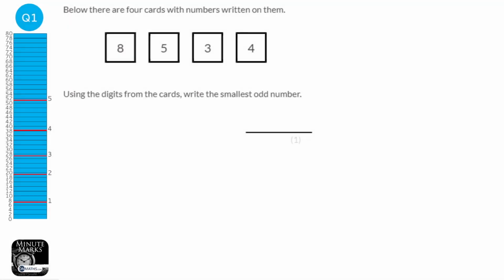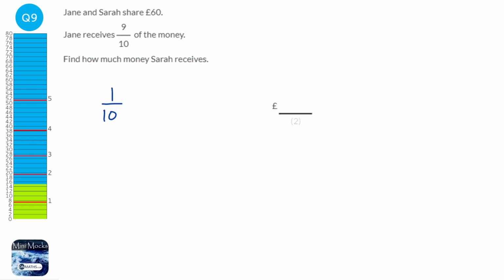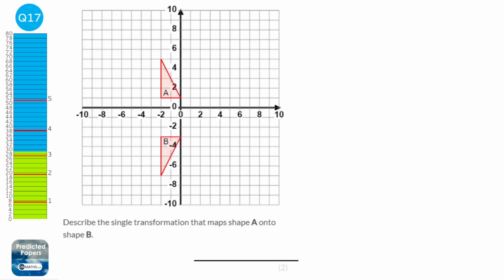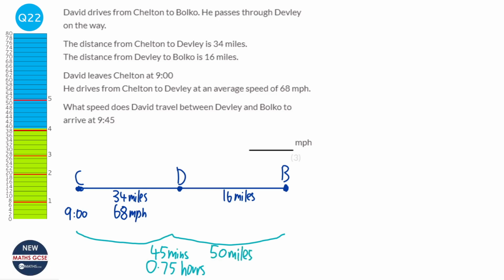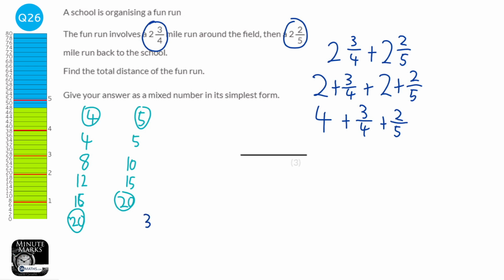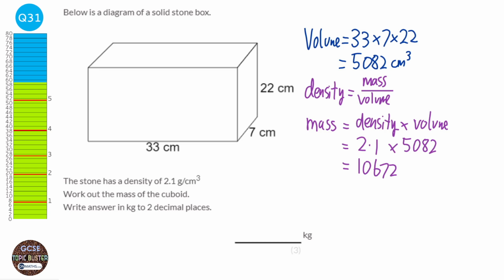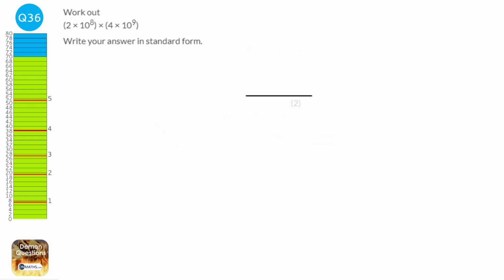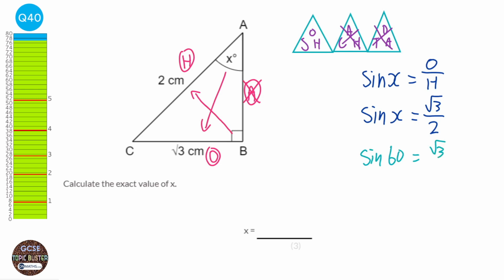Advance Information May 2022 Predicted Maths GCSE Paper 1 Edexcel (Foundation) Exam 1MA1-1F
This is the OnMaths.com predicted paper using the advance information for May 2022 Edexcel Maths GCSE Foundation Paper 1.

00:00 Introduction
00:24 Q1 Basic Number: Smallest Odd Number From Digits
00:57 Q2 Number Indices: Find Odd/Even Square/Cube
02:03 Q3 Handling Data: Find Amount From Pictogram
02:28 Q4 Proportion: Cheapest shop
03:15 Q5 Basic Algebra: Collect Like Terms (3 Terms With Coefficients)
04:08 Q6 Percentages: Percentage of Amount (Non-Calculator)
05:05 Q7 Handling Data: Draw Comparative Bar Chart
06:56 Q8 Basic Geometry: Find Vertices In Prism
07:17 Q9 Fractions: Find Fraction of Amount From Worded Question
08:03 Q10 Basic Algebra: Simplify -ax x -bx
08:19 Q11 Probability: Probability From Two Outcomes (Named Outcomes)
09:20 Q12 Fractions Decimals Percentages: Ordering Percentages, Decimals and Fractions
10:53 Q13 Ratios: Find 2-Part Ratio From Fraction
11:51 Q14 Constructions And Loci: Drawing a Plan
13:10 Q15 Constructions And Loci: Drawing a Side Elevation
14:05 Q16 Handling Data: Draw Stem and Leaf Diagram With Decimals
15:06 Q17 Transformations: Describe Reflection
16:22 Q18 Basic Algebra: Substitute Negative Integers into xy^2
17:30 Q19 Ratios: Find Amount From 3-Part Ratio and Total (non-calc)
18:21 Q20 Percentages: Increase By Amount (Non-Calculator)
19:47 Q21 Compound Measures: Convert m/s to km/h
21:32 Q22 Compound Measures: Speed Problem
24:31 Q23 Non-Linear Graphs: Draw Basic Quadratic Graph
27:23 Q24 Probability: Probability From A Frequency Tree Diagram
27:54 Q25 Factors and Primes: Product of Prime Factors
29:27 Q26 Fractions: Add Mixed Fractions From Worded Question
31:34 Q27 Inequalities: Solve 4-part Inequality From Worded Question
33:30 Q28 Proportion: Direct Proportion - Derive Equation
34:36 Q29 Accuracy: Sum with Root
35:44 Q30 Sequences: Find Linear nth Term (negative)
36:40 Q31 Compound Measures: Finding Mass from Density
38:16 Q32 Polygons: Find Number Of Sides In Regular Polygon Given Interior Angle
39:24 Q33 Probability: Find Probability (A and A) From Independent Without Tree Diagram
41:46 Q34 Quadratics: Find x From Area Of Square Involving Forming And Solving Quadratic
44:25 Q35 Standard Form: Converting From (Negative)
45:32 Q36 Standard Form: Multiplying
45:55 Q37 Standard Form: Dividing Requiring Bus Stop
48:35 Q38 Non-Linear Graphs: Solve Quadratic From Graph Using y=a Line
50:16 Q39 Trigonometry: Find exact value of written trigonometric ratio
51:55 Q40 Trigonometry: Find Angle Using Trigonometric Exact Values
53:04 Outro